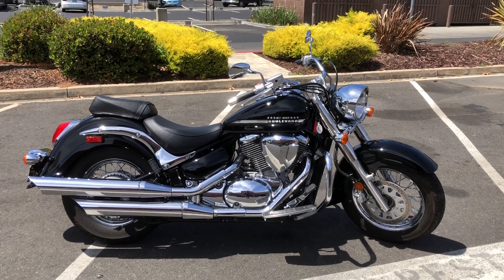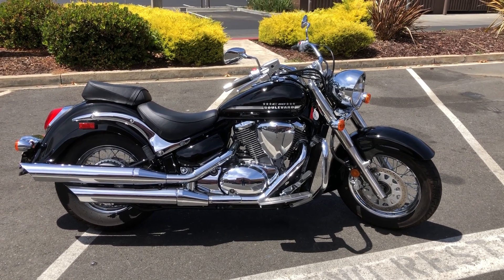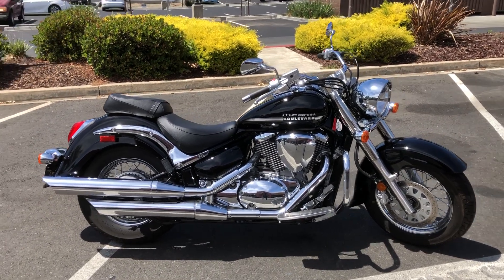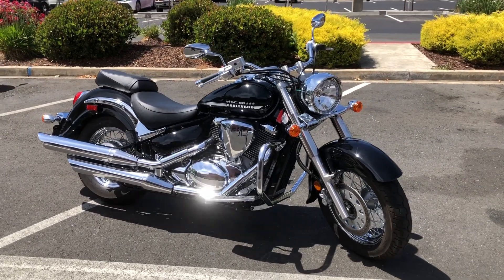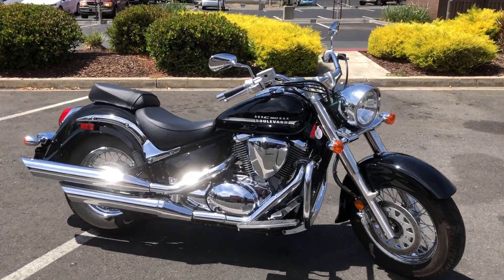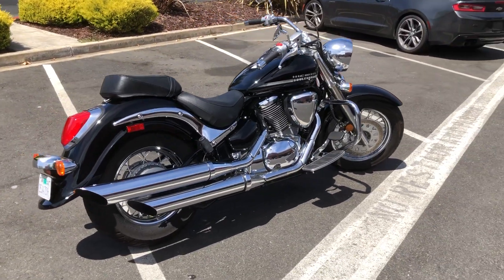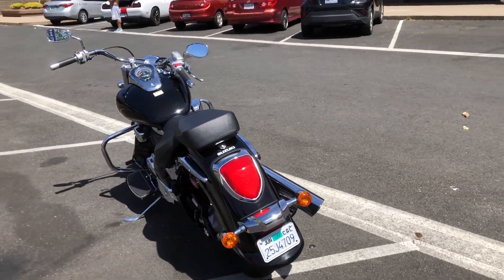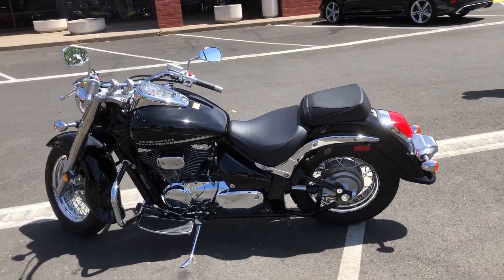Contra Costa Powersports-Used 2020 Suzuki Boulevard C50 805cc VTwin cruiser motorcycle